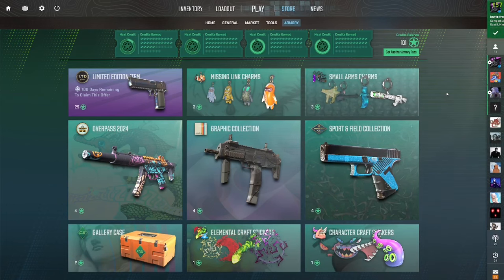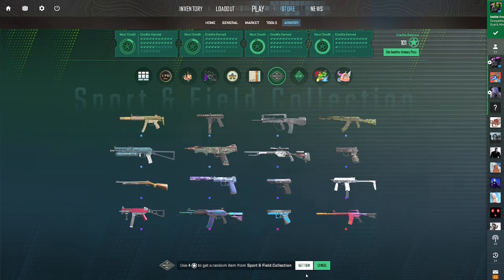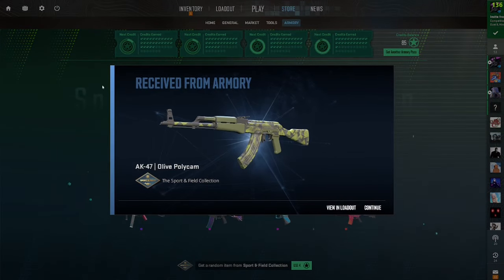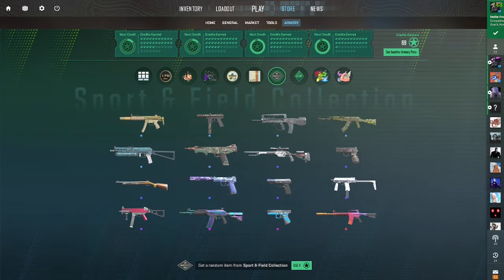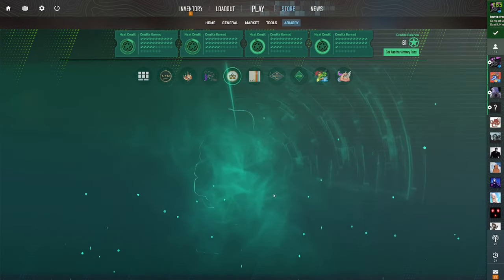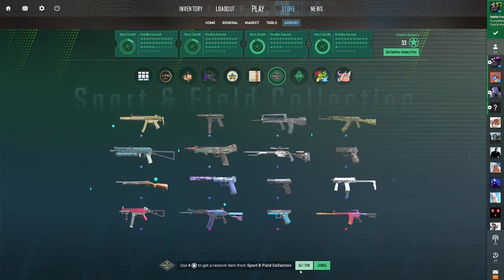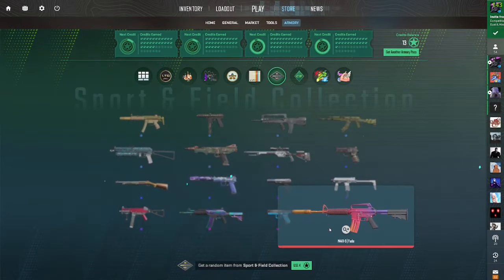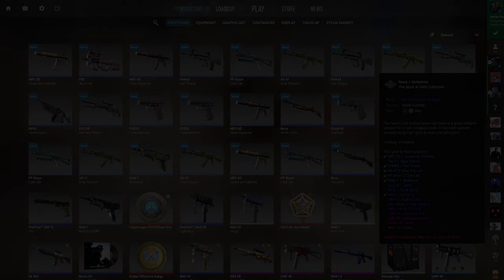Spending 100 Stars for M4 Fade from the NEW Armory Operation 😂 +not the best mic!😂 Valve please FIX!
Register yourselfe under my code and start profiting from buying and selling Skins 😀

Today we are spending our hard earning 100 Stars. What do you think we can get? 😂 I'm sorry for my mic. I am still trying to get it to work :D

see community post for more information :D